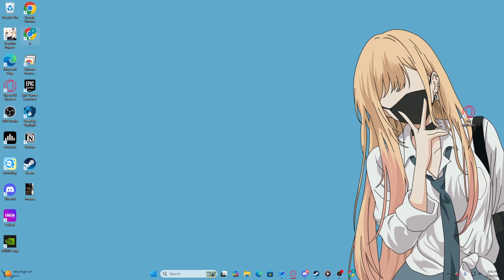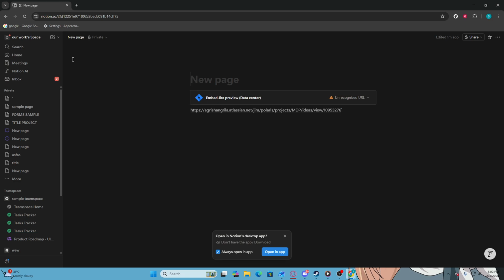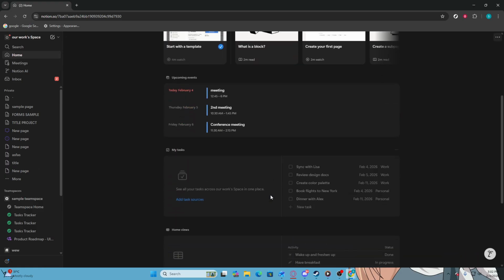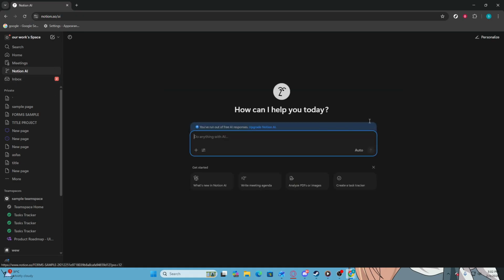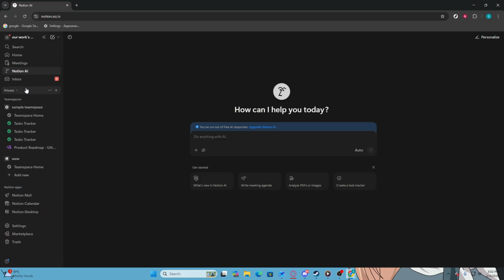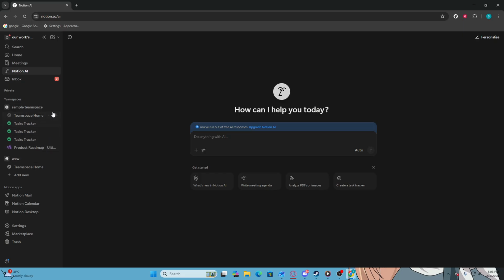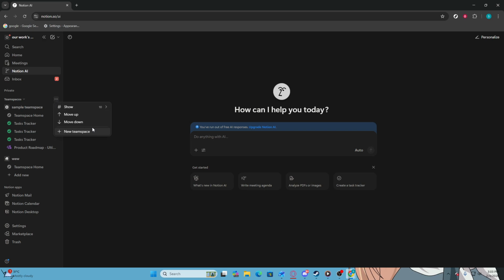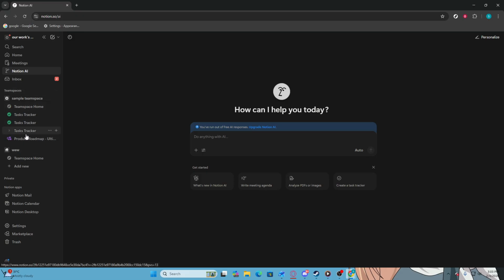How to manage your notion sidebar[FULL GUIDE]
In today's Video we cover, How to manage your notion sidebar